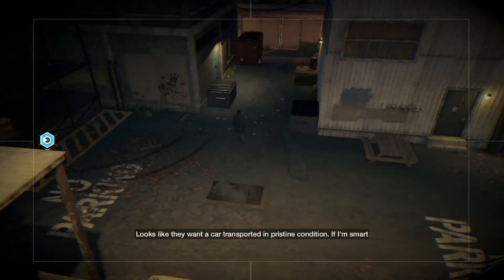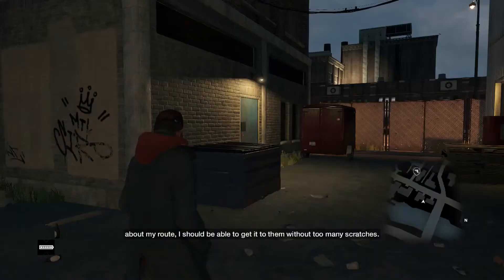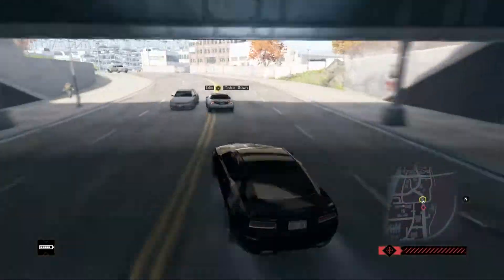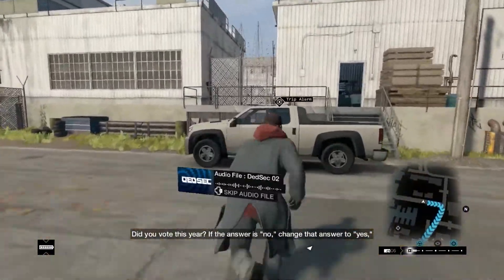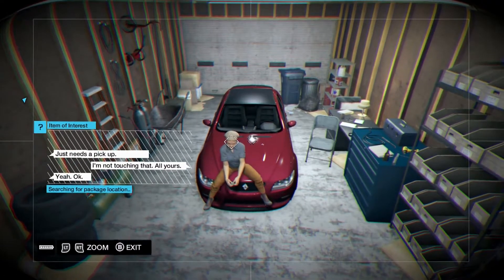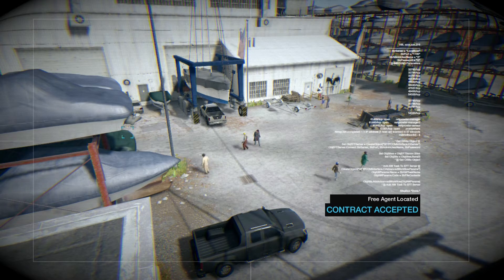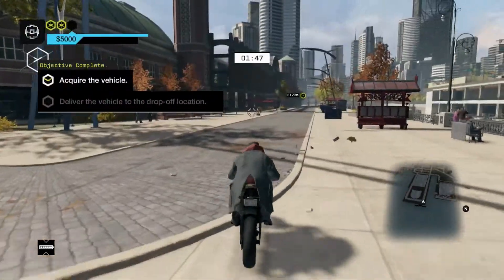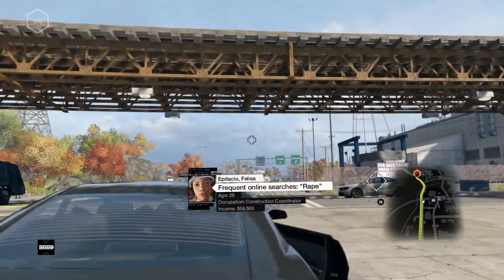Watch Dogs | #52 | Speeding Round Chicago | KJACKB